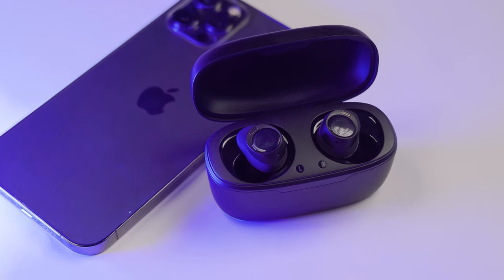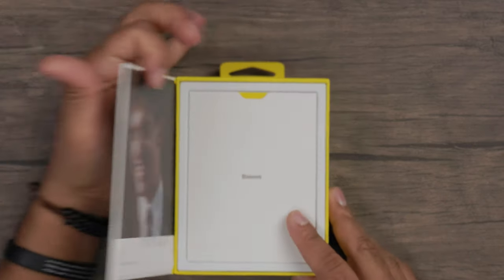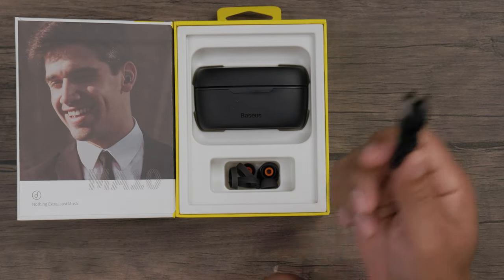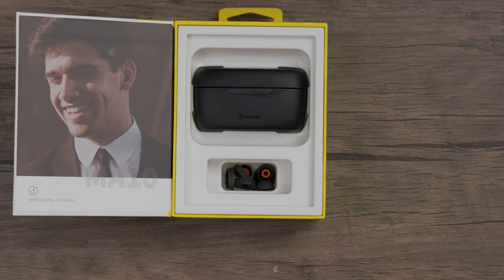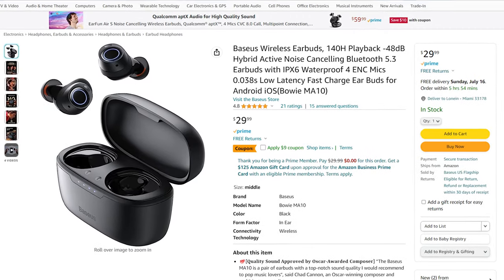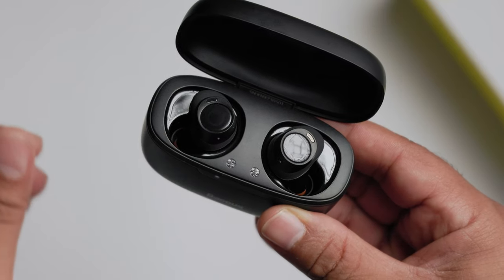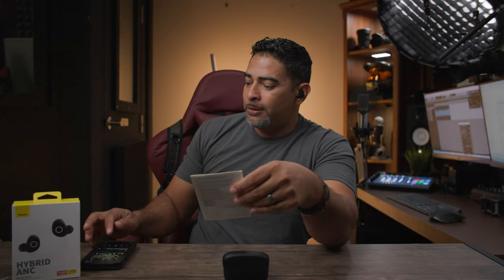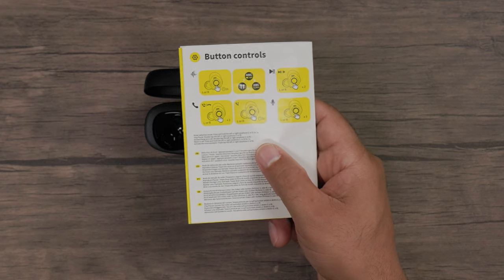I thought these were $100...NO!!! They're ONLY $29!!! | Baseus Bowie MA10 Wireless Earbuds | Review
Seriously...when I first tried these headphones,  I honestly thought that they were LEGIT high-quality headphones. They are don't get me wrong, but I had no idea they were $29 and on sale.

Featured Gear:
Bowie Earbuds

*Other notes*
GOOD LUCK!!!